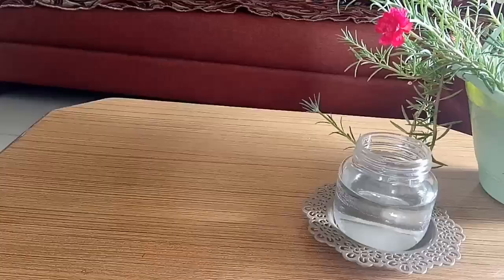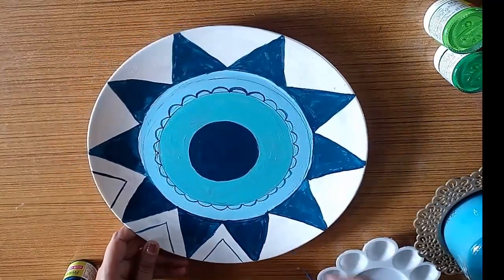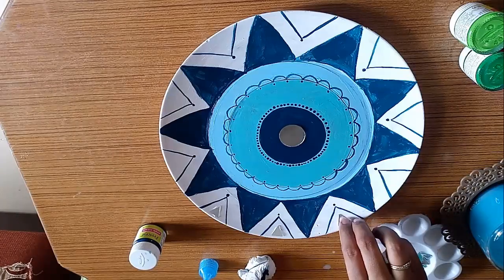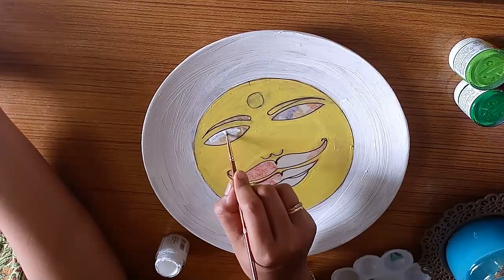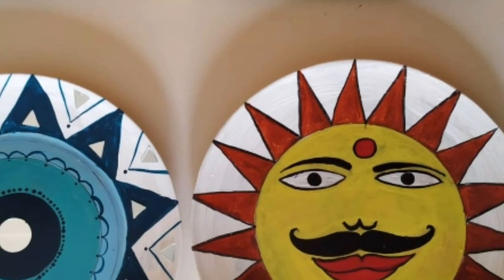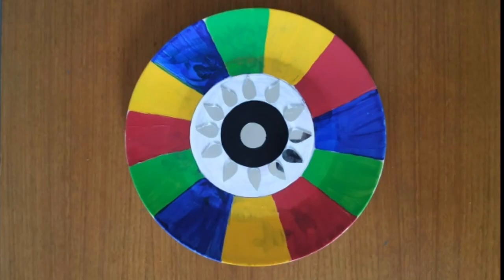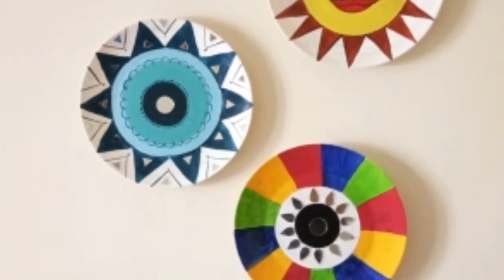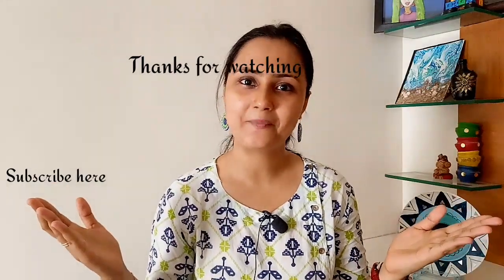DIY Wall Art using Plates in Hindi | Wall makeover I Best out of waste using Plates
Hello everyone.
In this video i have shown a detailed tutorial (in Hindi) of DIY Wall Art using Plates. I have used melamine plates and acrylic  colours in this composition. You can use Ceramic plates or thermocol plates as well. I have painted Indian folk art on the plates. You can add variant to this and show your creativity.
Enjoy watching this tutorial till the end. If you like it then press thumbs up icon and share it with your artlover friends.
Let's revive the artist inside you.